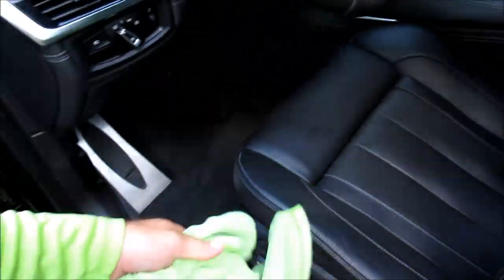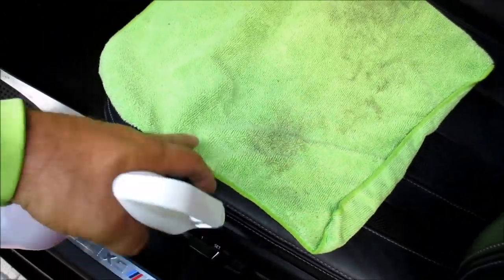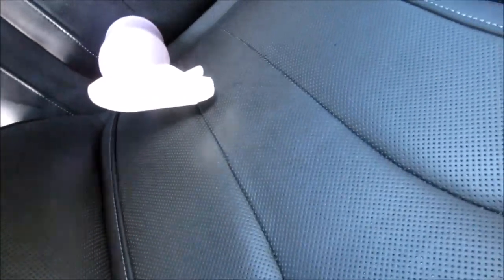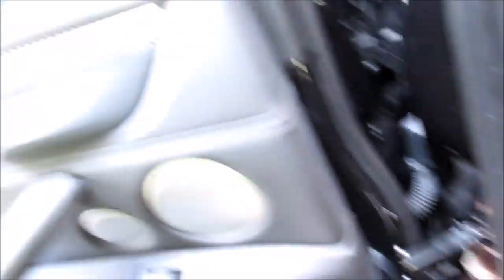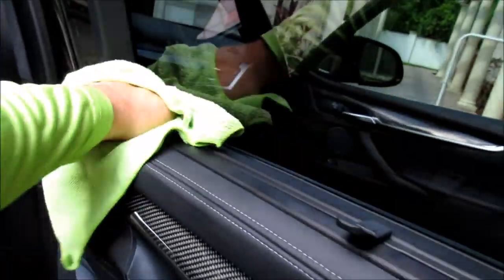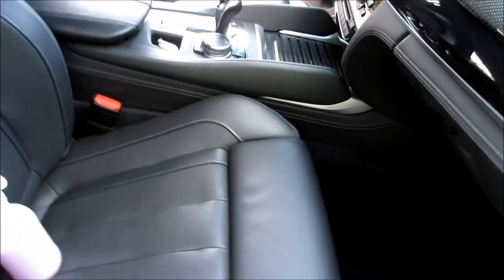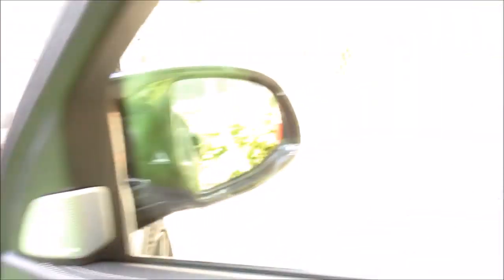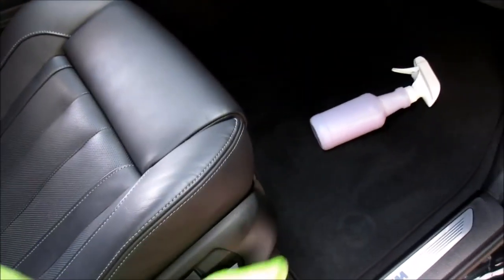How I do a basic interior detail